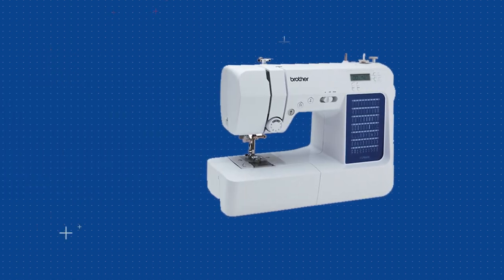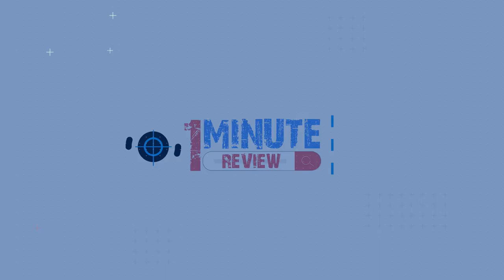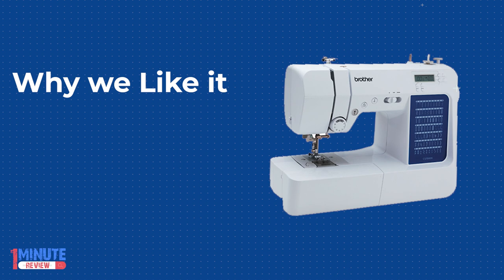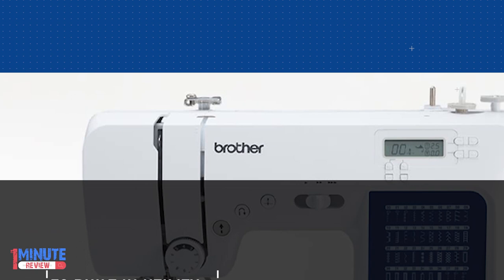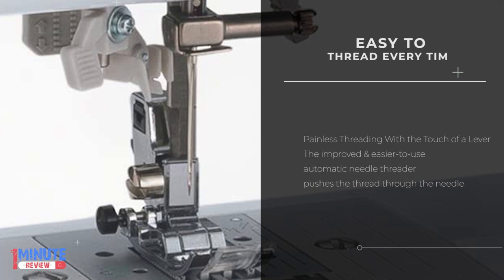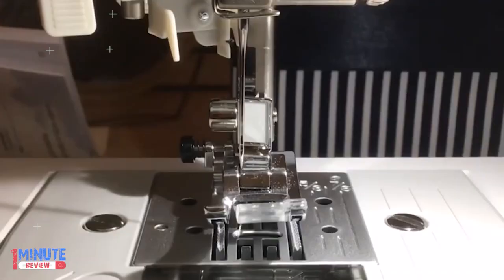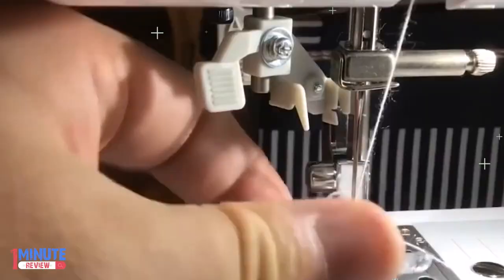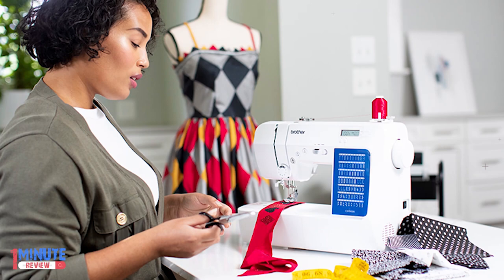Brother CS7000X Review 2022 | Feature Rich Computerized Sewing Machine | 1 Minute Review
Product Name: Brother CS7000X Computerized Sewing Machine
Check Price on Amazon

The Brother CS7000X Computerized Sewing and Quilting machine is a great entry level sewing machine. It's easy to use, has many features, and comes with an instructional DVD. The Brother CS7000X sewing machine offers the same capabilities as more expensive models but at a much lower price point. This Brother sewing and quilting machine will make you want to spend hours in your home crafting room!

Brother's CS7000X Computerized Sewing and Quilting Machine is a versatile machine that can be used for most sewing projects. Brother has been making high quality machines for over 50 years, so it only makes sense they would come out with this excellent sewing and quilting machine! Brother is known as the "Quilt Brother" because of their expertise in the industry and with this product you will see why.

The Brother CS7000X is a computerized sewing and quilting machine designed to meet the needs of both beginner sewers and experienced professionals. Brother’s first ever fully-computerized sewing machine, this model has 11 built-in stitches including utility, zipper, buttonhole, satin stitch (straight), darning (blind hemming) stretch stitch, edge/hemstitch for twin needle sewing. There are also 25 built-in lettering fonts that can be used on screen or printed onto fabrics; an LCD touch screen; Brother’s exclusive My Custom Stitch program for designing your own personalized stitches; automatic threading system with quick drop in bobbin winding.